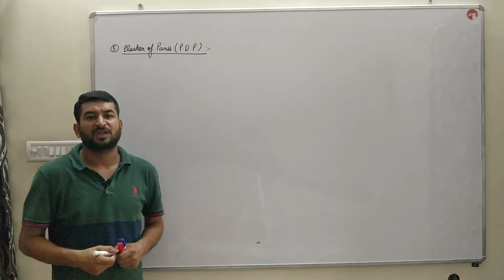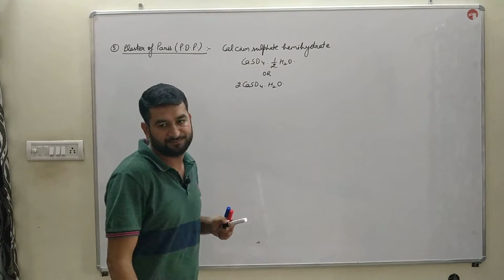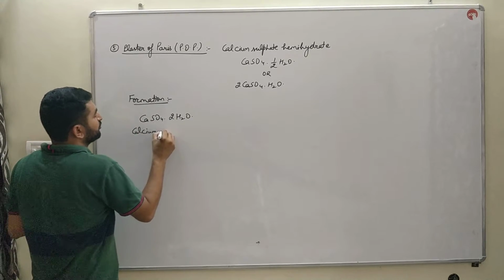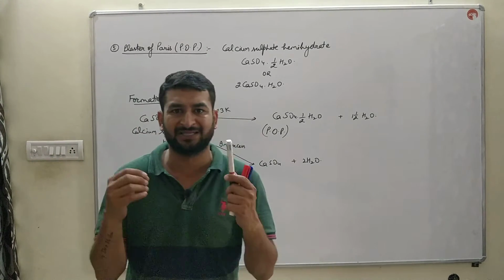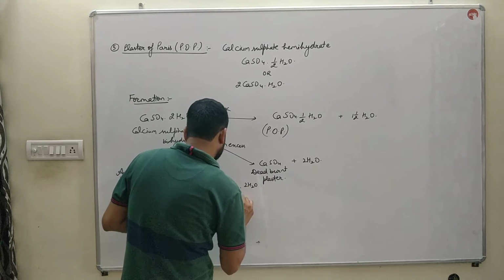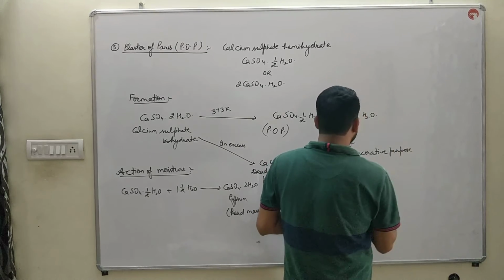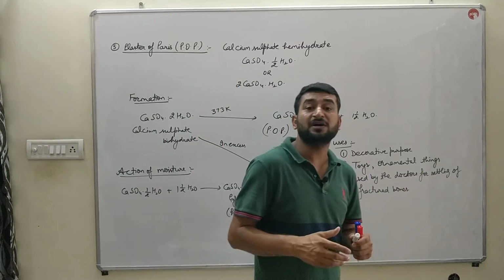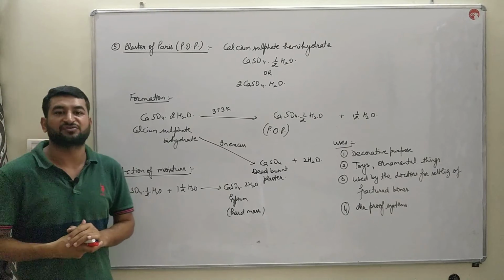Acids,Bases and salts (plaster of paris)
Plaster of paris and its properties